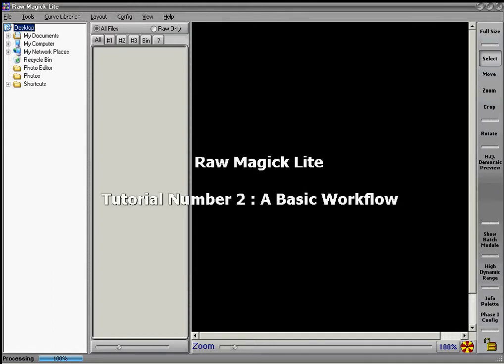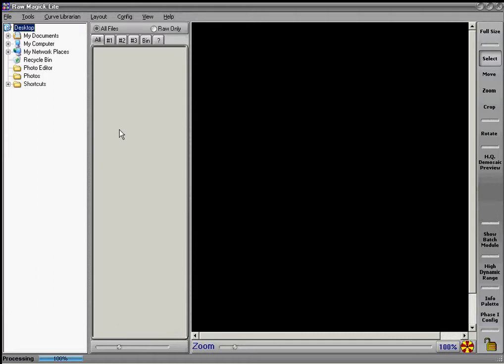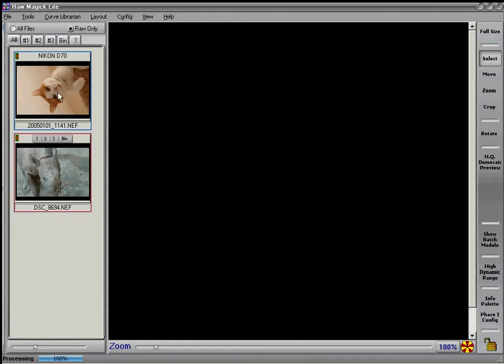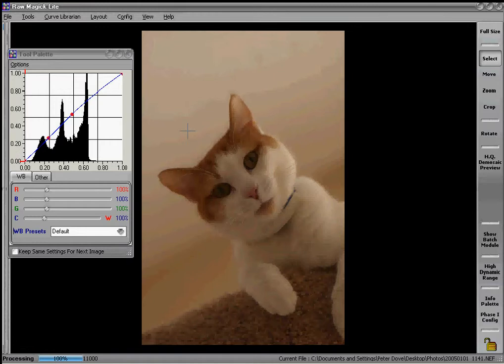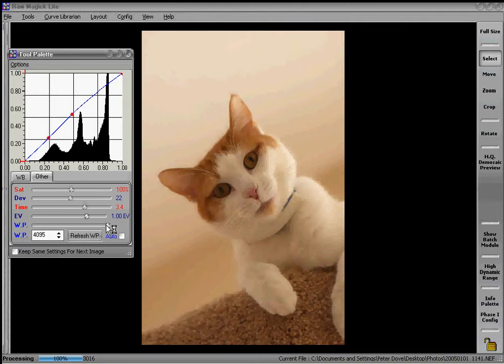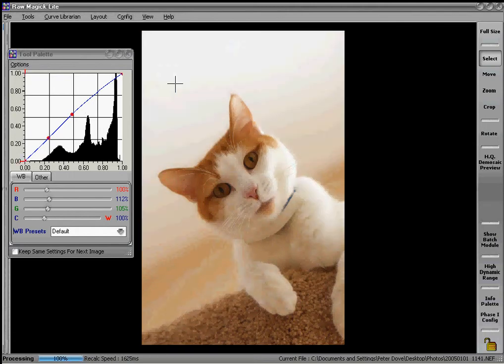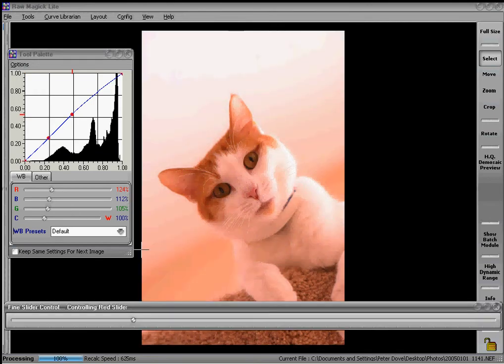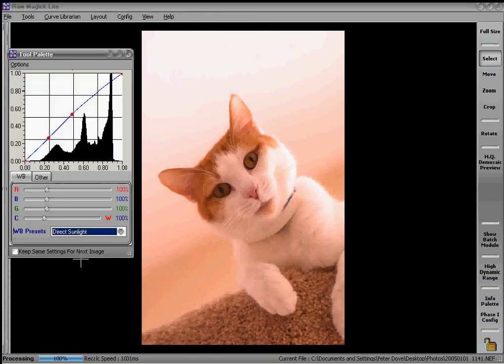Raw Magick BasicWorkFlow Part I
This video is one of three describing basic workflow in Raw Magick